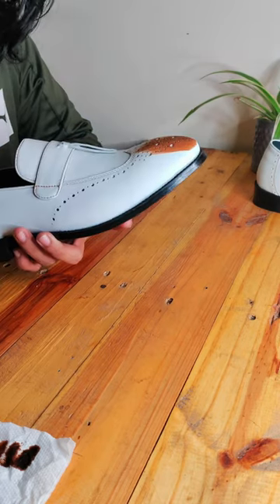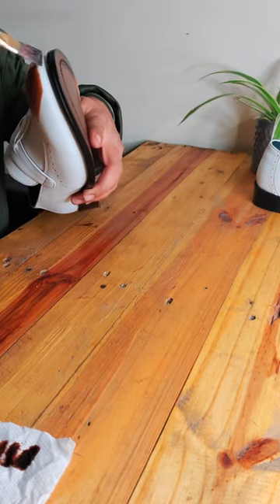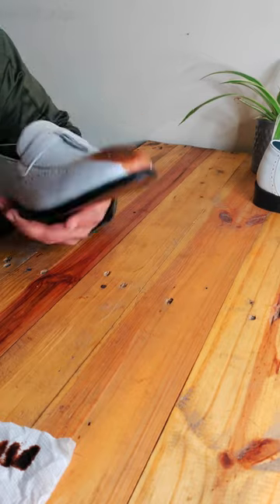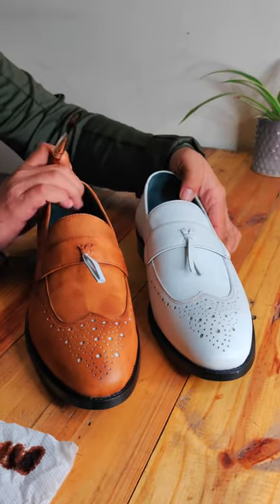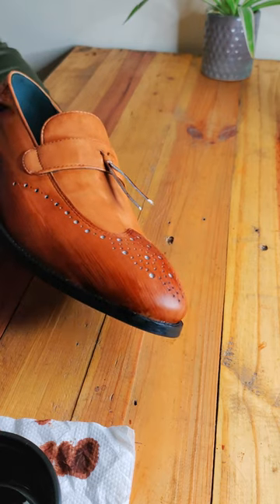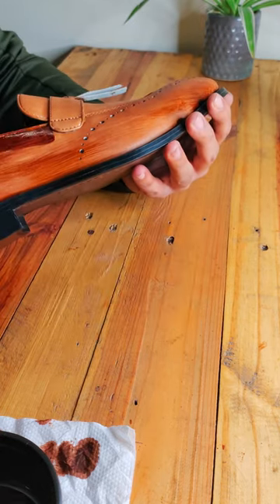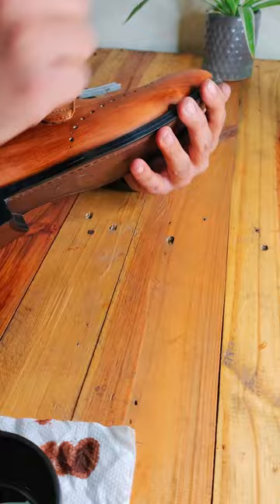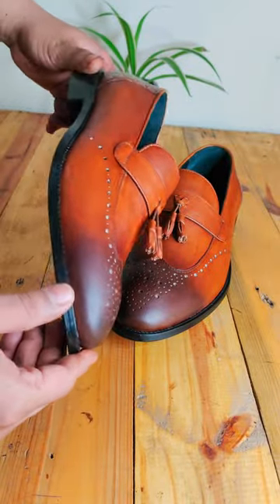Patina Leather Loafers for Men🔥😱 Part 2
Wingtip Leather Loafers Patina Process part 2
check our collection: